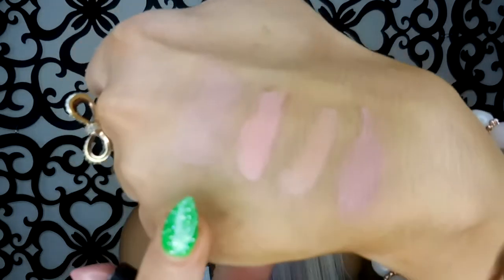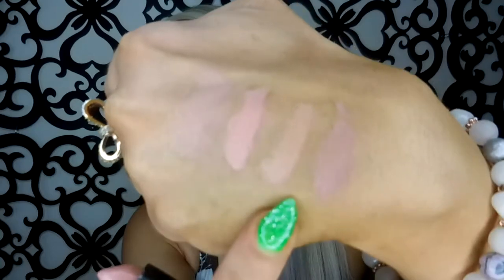Expensive Nudes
Testing out the nude collection from Lawless